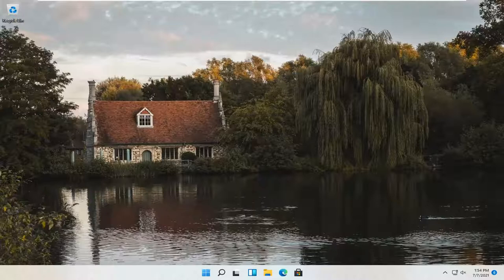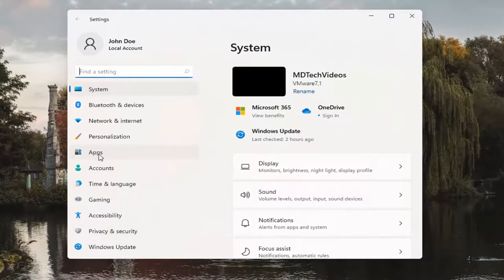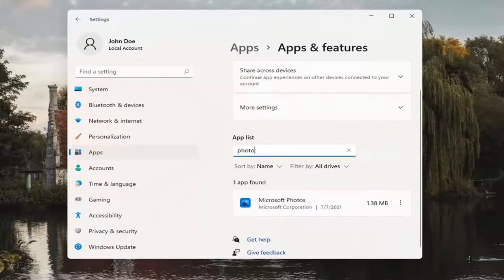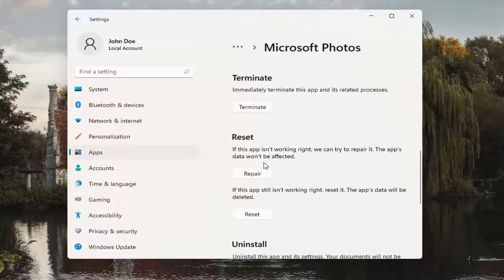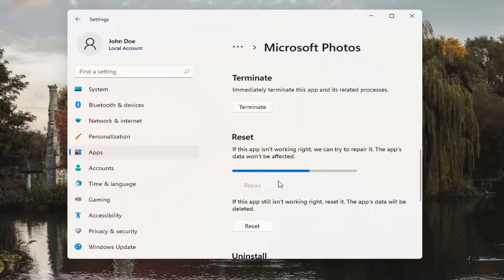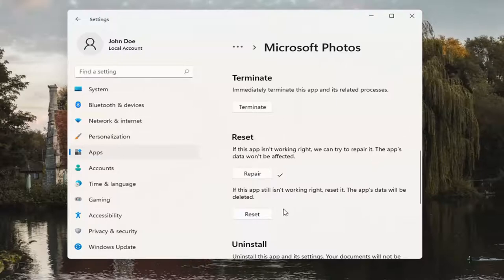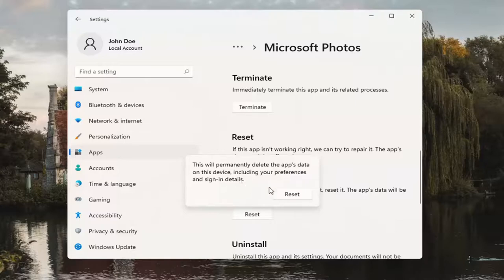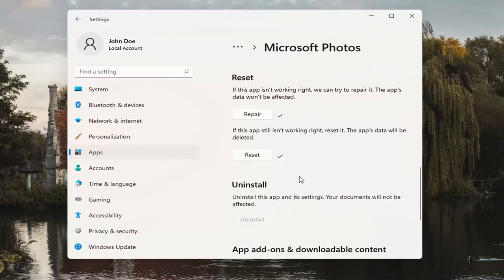How to Fix Photos App Open Slow or Not Working in Windows 11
If your Windows 11 Photos app is slow to open & takes a long time to load, or if it is or not working at all, then fix the problem by following these suggestions. In Windows 11 Microsoft replaced Windows Photo Viewer with the Photos app. While it’s a great app, it may give you problems at times.

Many users note that when viewing any image in the new built-in Photos app in Windows 11, it takes a long time to open. The delay when starting Photos UWP app may be 11-30 seconds and even up to several minutes. If the Photos application is already running, other images open in it instantaneously. It means that the “Photos” starts slowly only when first launch.

Did you notice the default Windows 11 picture viewer to open any image, takes extremely long to load it after the black interface opens?  You are not alone Number of users report Picture Opens Very Slow in Windows 11 Photo App after recent windows update. A few other while opening a photo either on desktop or in a folder it takes 30 seconds to one minute sometimes longer before view it, well open the image in another viewer or even in paint is way faster. Well If your Windows 11 Photos app is slow to open & takes a long time to load, or if it is or not working at all, then you can fix the problem by following the tutorial above.